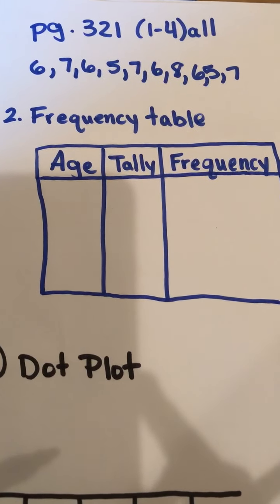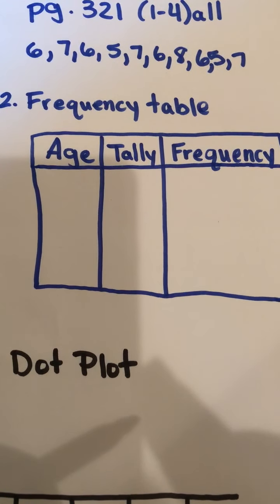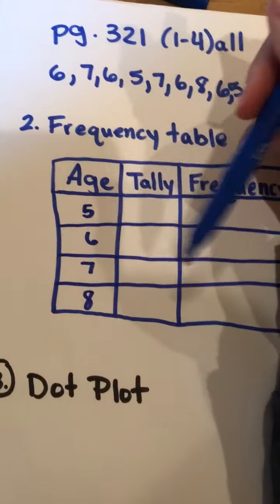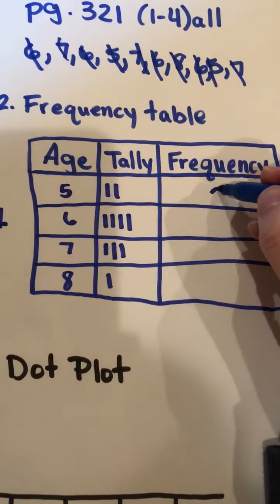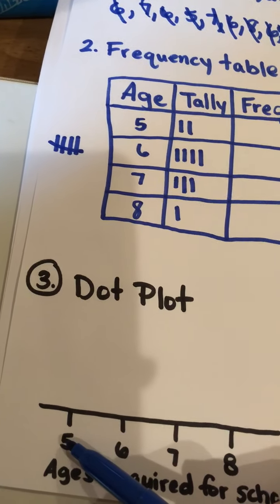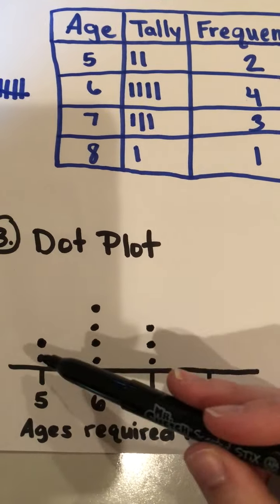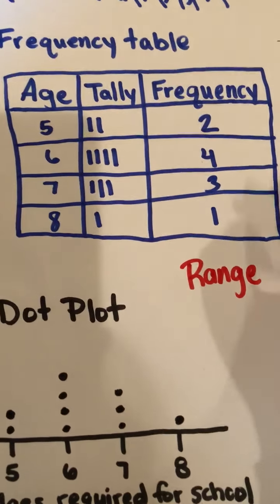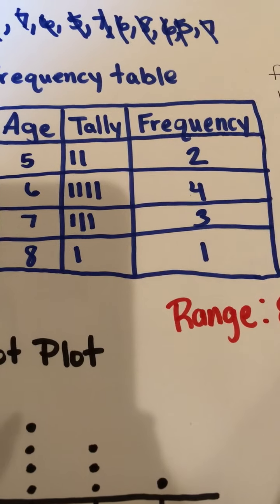Statistics Packet Page 321 (1-4) all